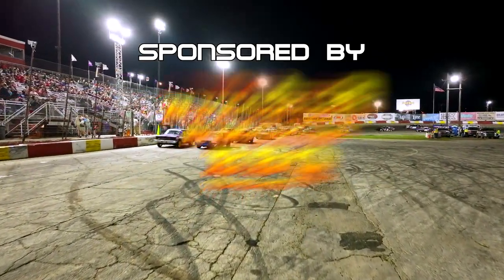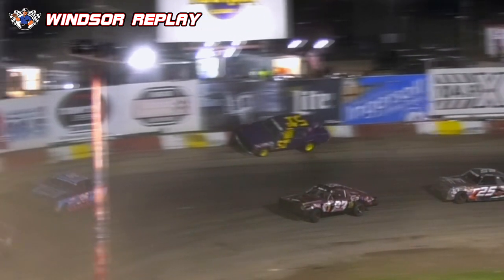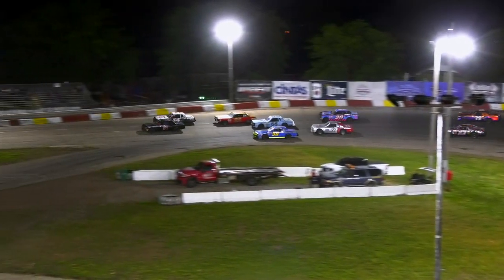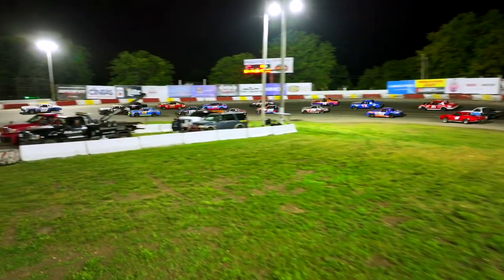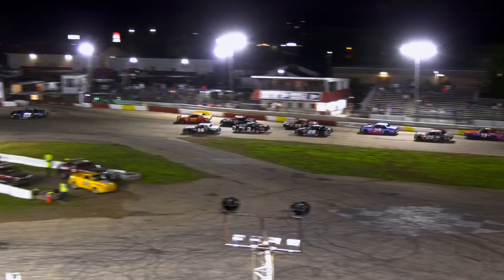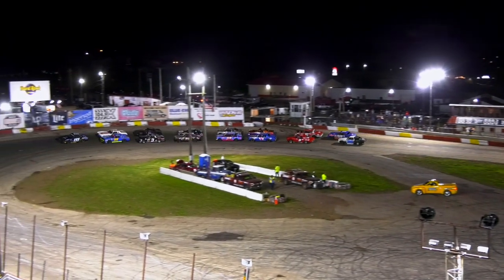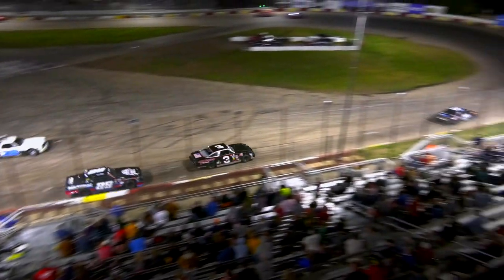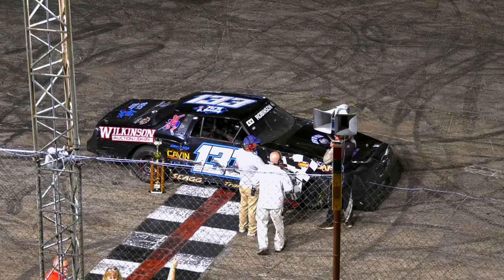08/26/2023 | Rockford Speedway - Roadrunners Feature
MisfitProductions.us // HotshotPhotography.us

Late Models, Sportsman, Short Trackers, Roadrunners, Bandits, Original Sixers Mania, Monster Trucks,  Sprint Cars, Midgets, Vintage Series, Roadrunners, Spectator Drags, and MORE!!